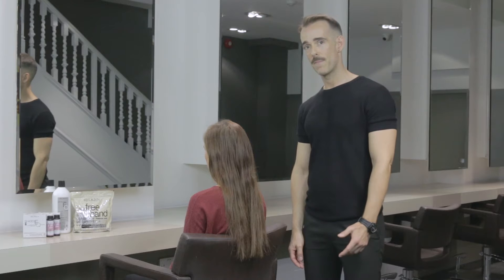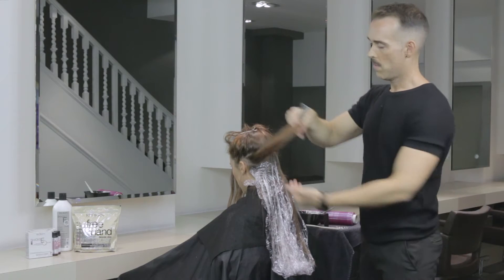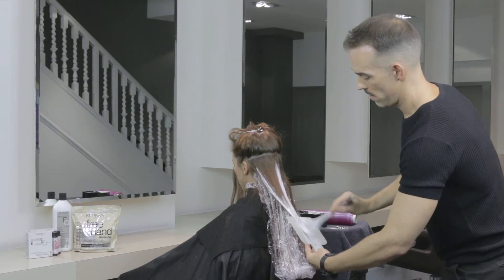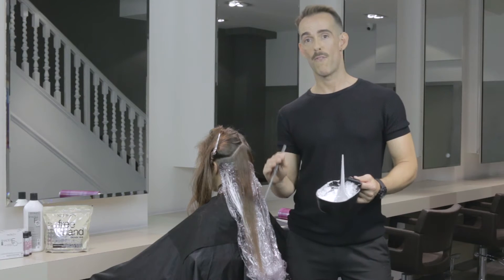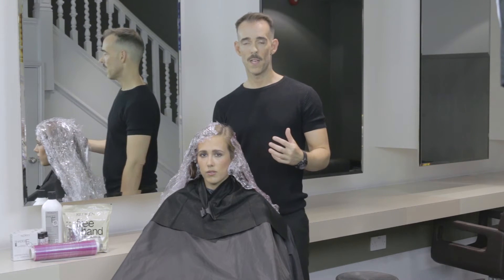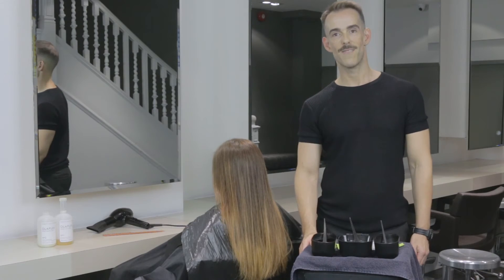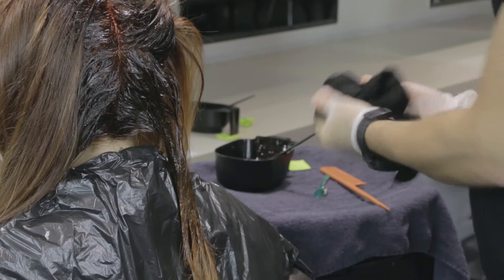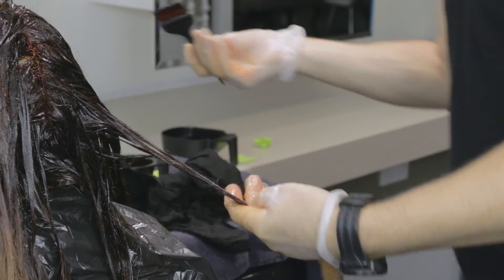Autumn Ambré Balayage Tutorial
I'm always resistant to saying goodbye to summer and seeing the new season creep in, then within a week I'm digging out clothes from last year and ordering Pumpkin Spiced everything just like all the other fans of Fall.

Seeing as I'm clearly a closet Autumnphile it seemed like the perfect opportunity to bring you a soft copper gold balayage technique, featuring my favourite demi-permanent, Redken Shades EQ.

I started my painting with Redken's fantastic new lightener, Freehand. Since April when this product was launched it's the only thing I have used for all my balayage, Its the perfect consistency and texture for all  your freehand work, stays where you place it and gives up to 5 shades of lift. Working with a bold chevron pattern on inch deep triangular sections while creating a blended ombré through the ends. I used 20vol developer throughout, mixing fresh Freehand halfway through my application to ensure even lifting.

Once Ruth's hair had lifted to a warm level 9 we shampooed and rough dried. Then it was time to get creative with our Shades EQ formulations, which are all amber based, hence Ambré - Amber + Ombré. I generally like to add copper to any warm gold formula's, this balances out the gold and ensure loads of reflect.

Root - 4WG 40ml + 7C 10ml

Mids - 6WG 40ml + 7C 10ml

Ends - 8WG 40ml + 7C 5ml + 9AA 5ml

All of the above were mixed with Processing Solution in equal quantities.

Each formula also had 1.5ml of Olaplex No1 - I use it in all my Shades EQ mixes and have found i can use half the dose for the same amazing results!

I colour melted the formulations, roots first, then mid lengths. Always make sure you wipe your gloves in between applying your mid/end mixes, you want to keep them separate, except where you blend and blur.

After 20 minutes processing I rinsed and left Olaplex No 2 on towel dried hair for a further 20 minutes. What did we do before Olaplex!?

A few spritz of Redken's One United, another swift rough dry and Ruth's Autumnal Ambré was finished! As I'm mildly obsessed with any type of wave, I then twist wrapped the hair using Fashion Work spray and my H2D wand.

Right then, lets all go get a Pumpkin Spiced latte! X

For more formulas and everything else i do with hair go check out my Instagram

Finally.

Ruth. Your the perfect Autumn babe, thanks for getting involved x

The DREAMIEST makeup once again from the guy who paints a face beautifully, my boyfriend Benjamin Ip